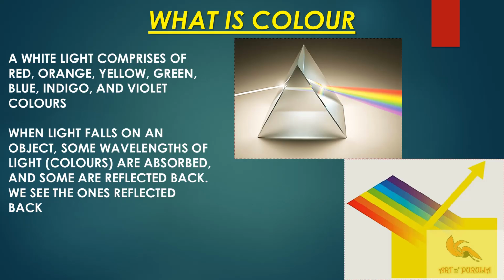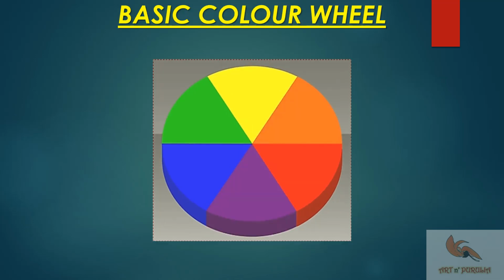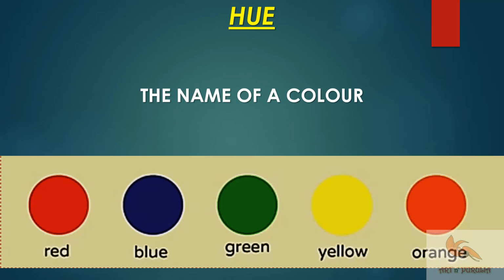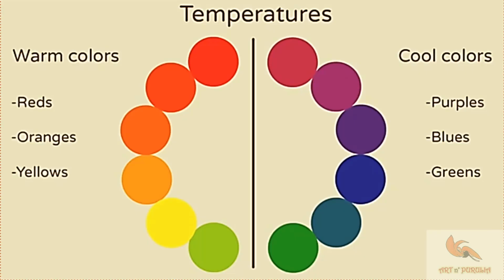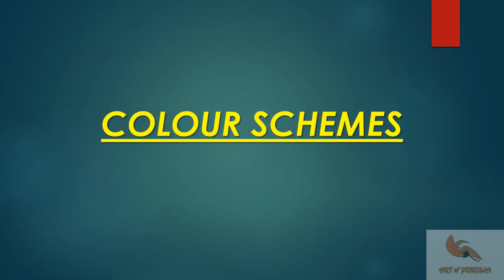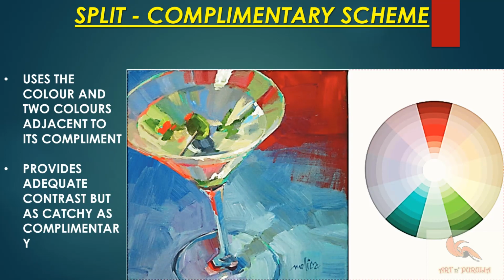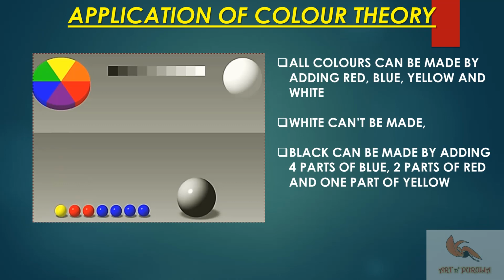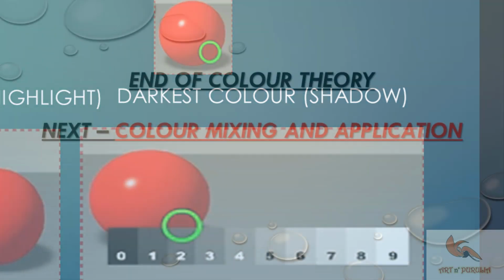Colour Theory - Concepts of colour - 008 - Section 3 -Colour - 001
The video is about various concepts of colour with respect to drawing and painting - Colour Theory Section in the "Learn to Draw and Paint in simple steps" series of "Art N' Purulia".